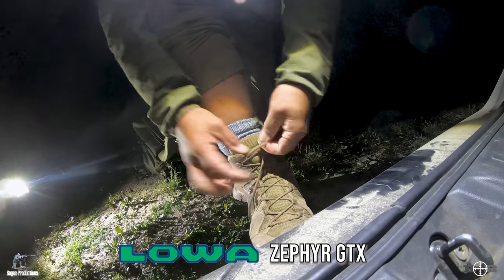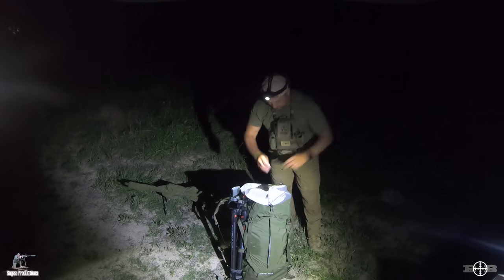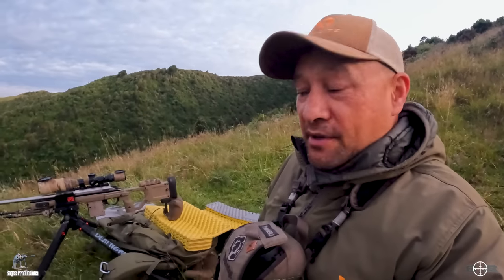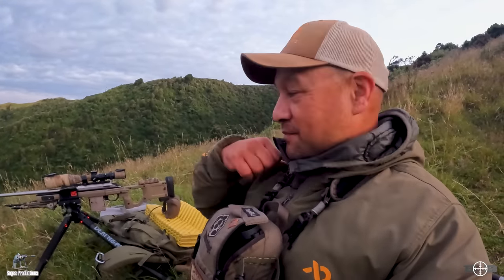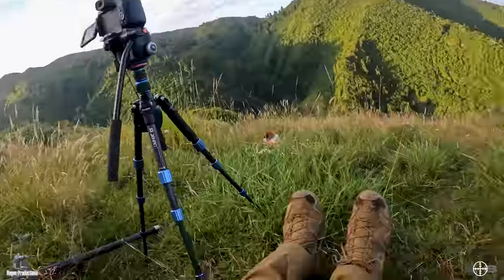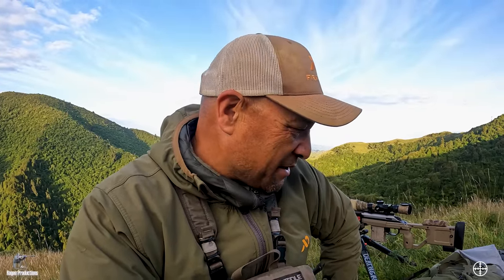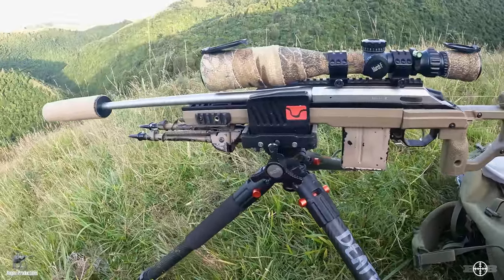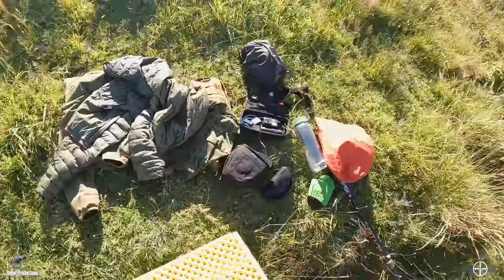New Gear & Quick Deer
Join me on a quick morning hunt to look for a deer and test drive some new kit

ROGEES Hunting Gear:
Tatonka Packs: Local Outdoor Retailer
Knives
Helium, HFK & Southwind
Rifle Optics: MARCH Scopes NZ
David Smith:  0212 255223